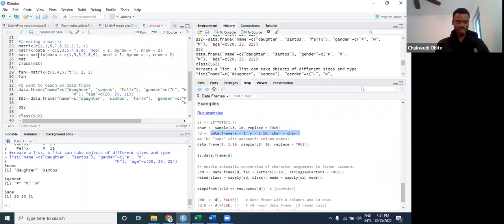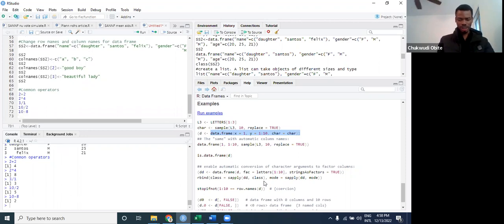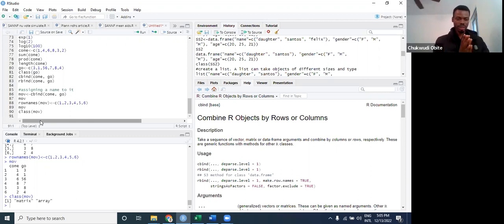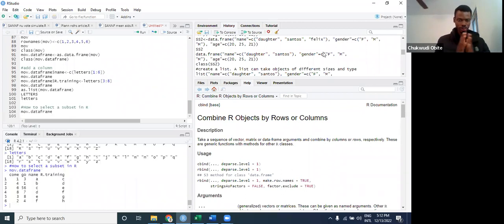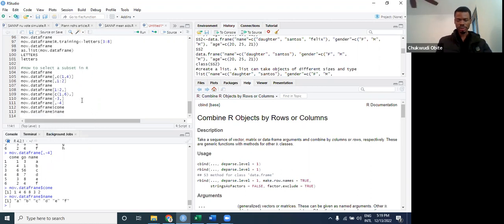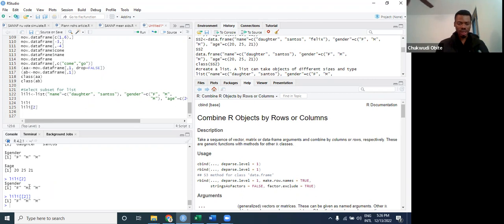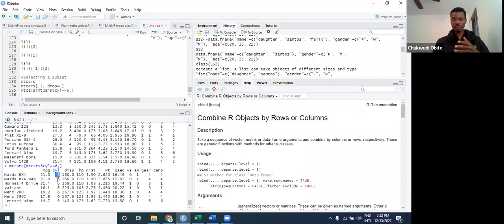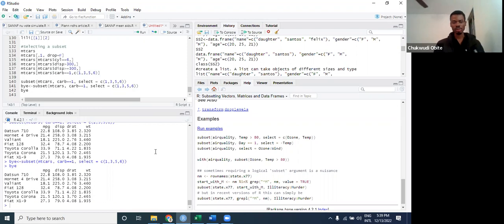02. Change column and row names, select a subset, add a new column, coerce data type - R Programming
This is the part 2 of the R Programing Training. In this video, we discussed how to change the row and column names, how to select a subset using the block bracket and the subset function, how to delete a column or row and the basic operations in R. We also learnt how to coerce from one data type to another.

Practice questions from Video 1 & 2
1. Create a vector and assign a variable name to it
2. Create a Dataframe and assign a variable name to it
3. Create a matrix and assign a variable name to it
4. Create a list and assign a variable name to it
5. Use the inbuilt dataset airquality, select a subset when the month is June (6). Note: You're selecting all the columns.

6. Assign a variable name called June.sel to the subset in 5

7. Change all the columns names in June.sel to names of your choice

8. Add a new column to June.sel called S.N with values 1-53.